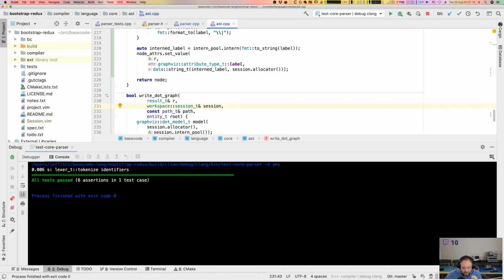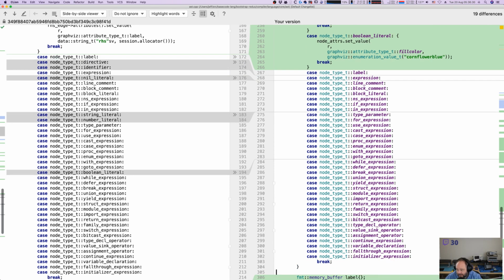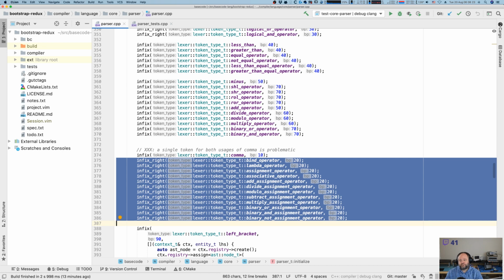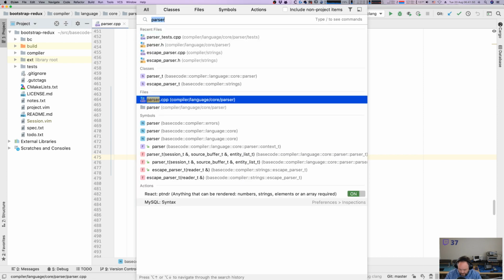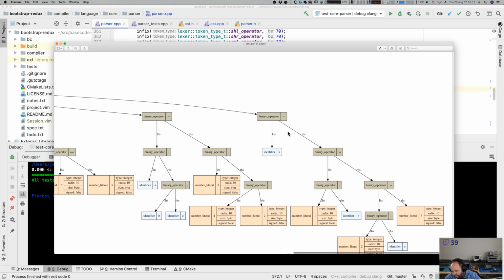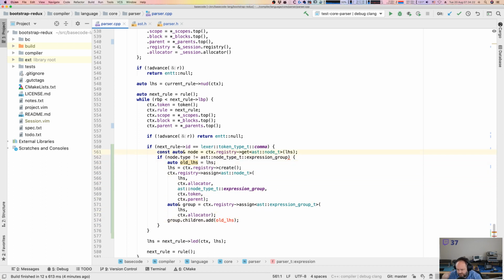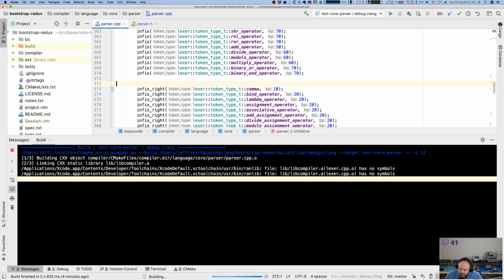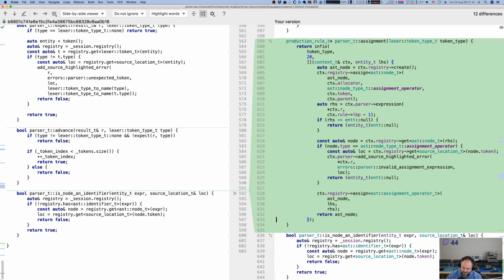[basecode] there be bugs! quick, step on 'em!